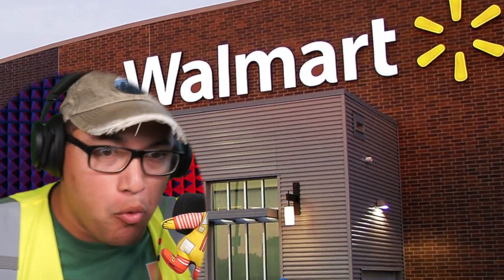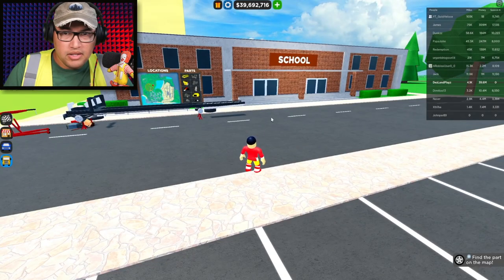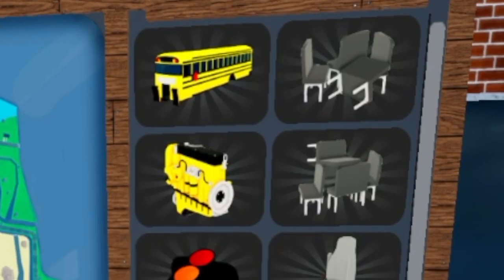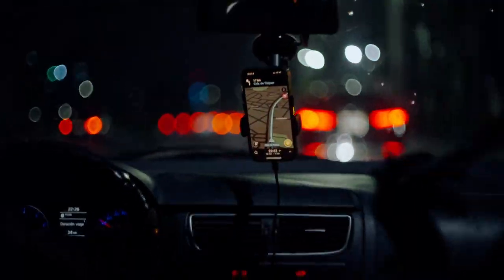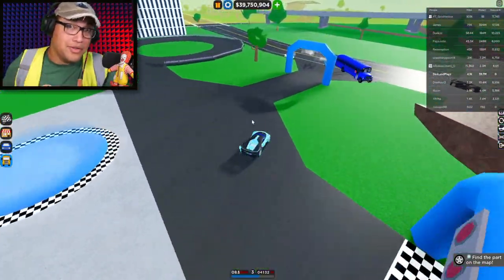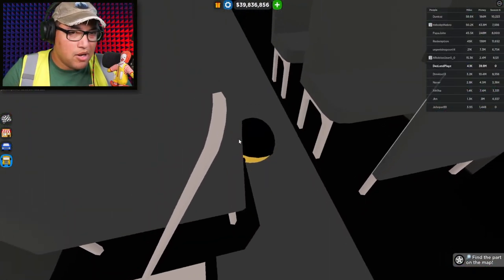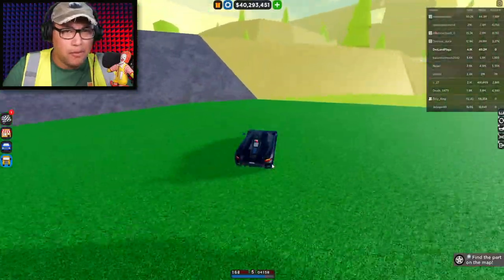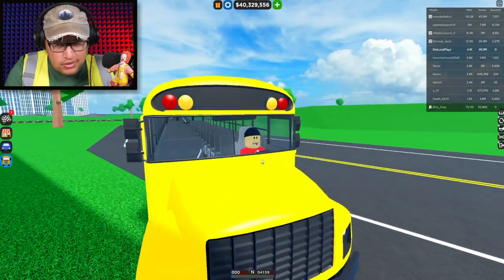Im Rebooting the Channel: School Bus Update & My Journey as a Creator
Hey there, my Llamas! In this special video, we're diving into the exciting new/old lol School Bus Update in Car Dealership Tycoon. But we're not just talking about the game today. We're going to have a heart-to-heart about my journey as a content creator, where I've been during my few months away from YouTube, and the hurdles I've faced.

Life threw me some curveballs, and I needed to take a step back. But now, I'm back, stronger and more determined than ever. Join me as we explore the latest game update, get behind the wheel of the new school bus, and share some personal stories about the ups and downs of being a creator.

This video isn't just about gaming; it's about life, perseverance, and coming back to what I love. So let's dive into the School Bus Update and the journey it took to get here. Thanks for your support and for being part of this incredible community. Let's catch up and have some fun together!

DEZ LAND PLAYZ
USA